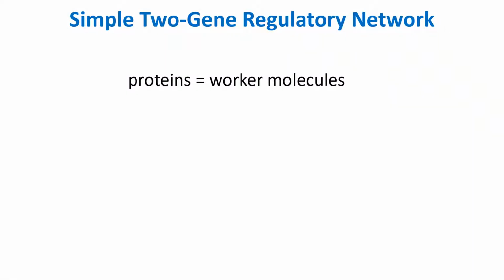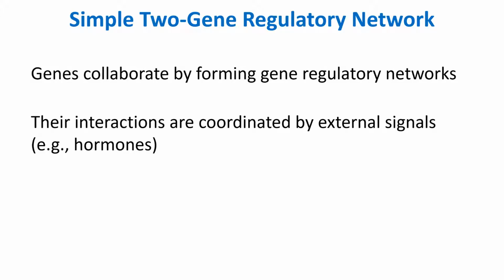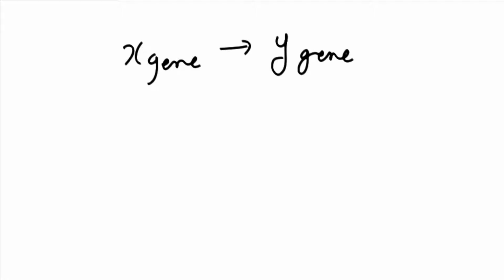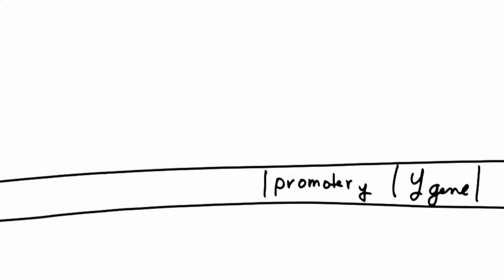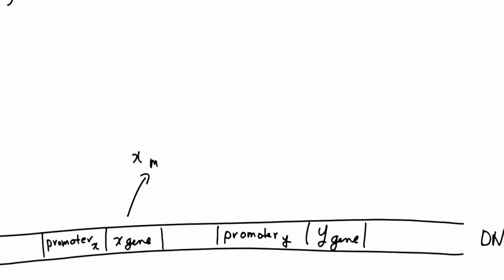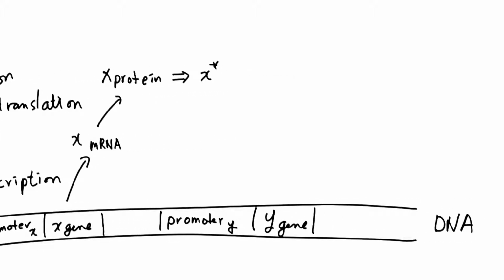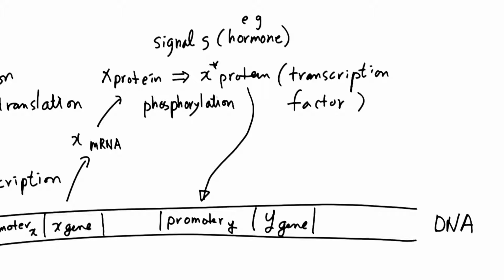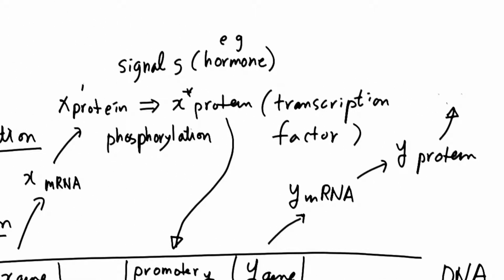Simpe Two Gene Regulatory Network